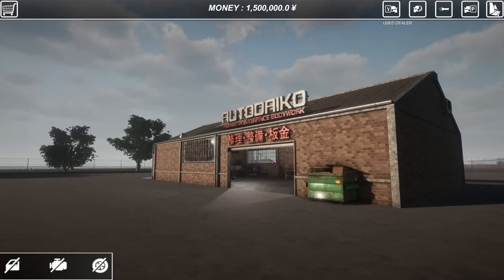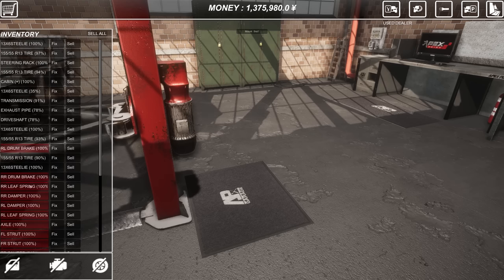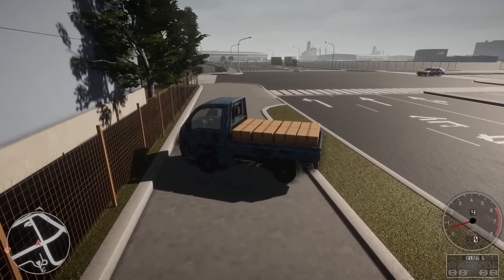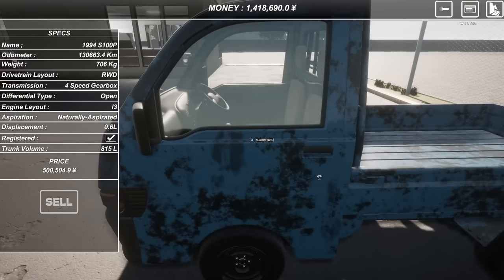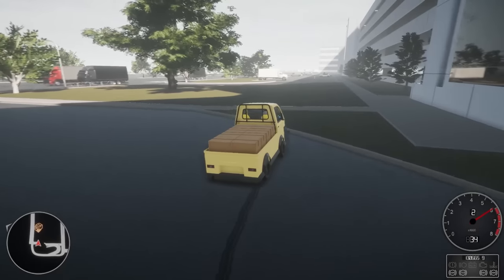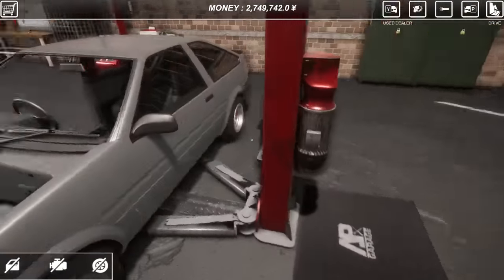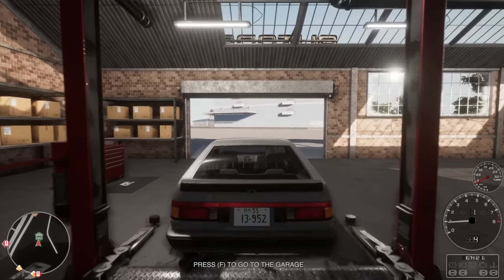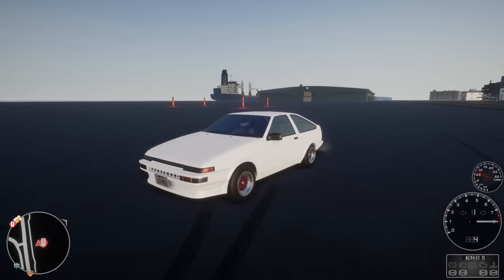Turning this Abandoned Truck into a 28 Horsepower Drag Machine - Apex Point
Welcome to Apex Point. Apex Point is a super impressive JDM racing game where you can customize, mod & tune the perfect vehicle you have dreamed of.

More Apex Point: Coming Soon? If you like this video

About Apex Point:

Apex Point is an open world racing simulator that takes place in Japan and is created in Unity 3D. Featuring detailed yet accessible first-person customization and tuning, players can modify their cars to suit any of the multiple available racing types, be it drag racing, drifting, street racing or fully legal track racing. In Apex Point, players can live their automotive dreams, swapping between disciplines at their will, building their career as both a racer and car enthusiast.

-Channel Links-

-Classics-